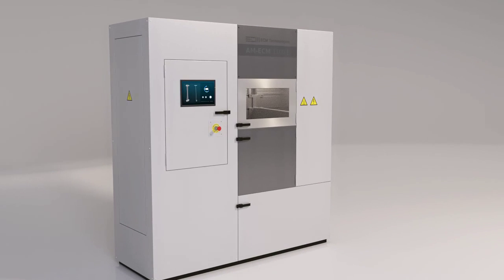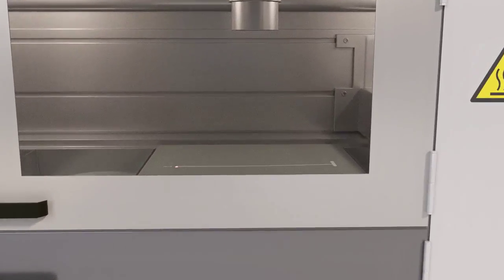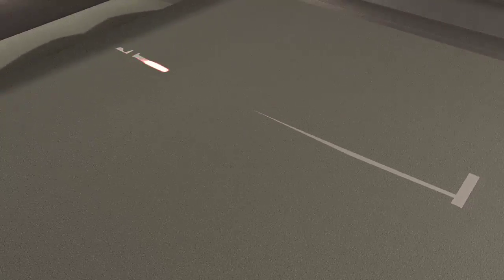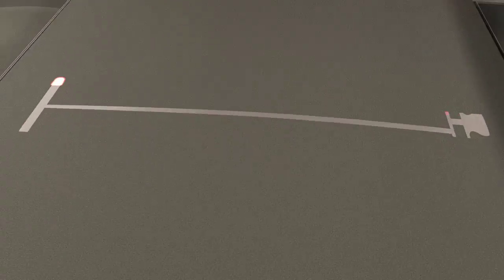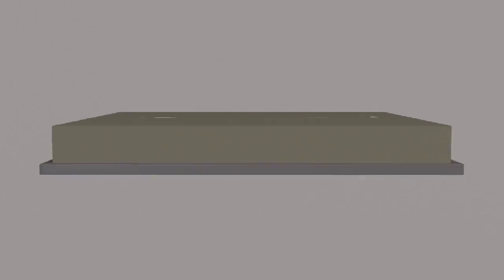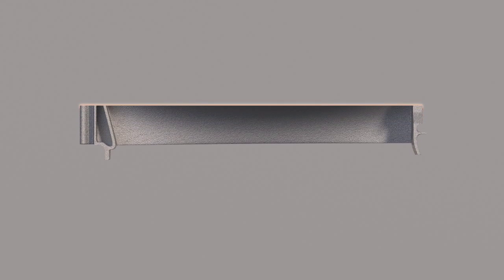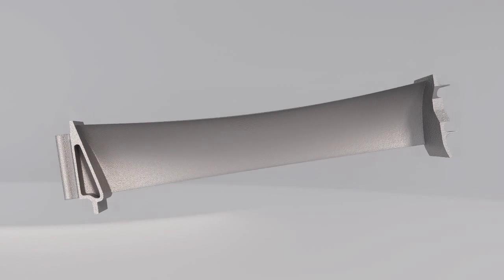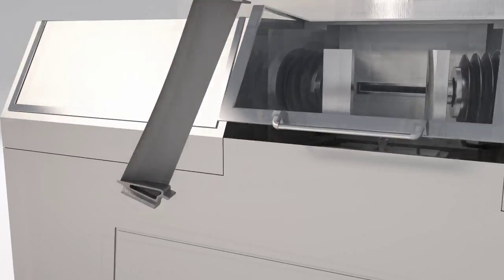Additive Manufacturing - ECM Technologies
A short animation describing the advantages of using electrochemical machining as a post-processing technique for additive manufacturing.